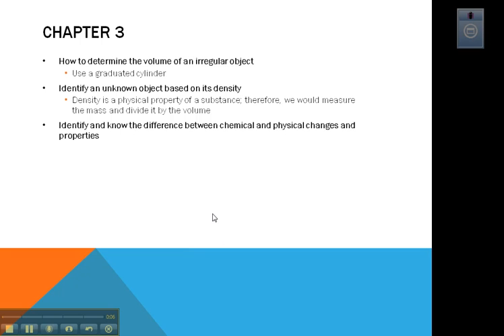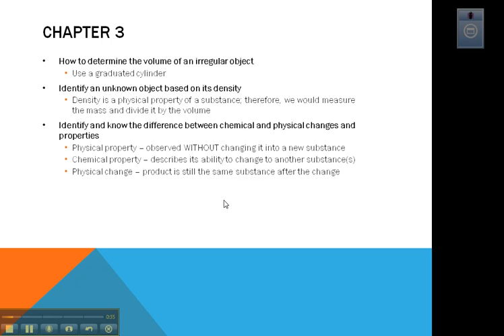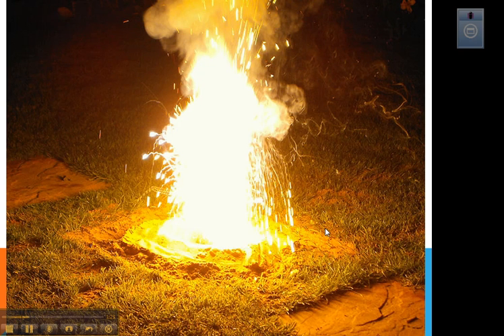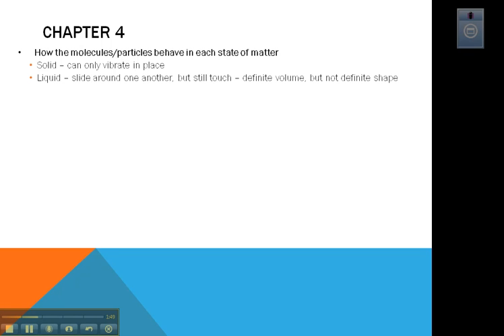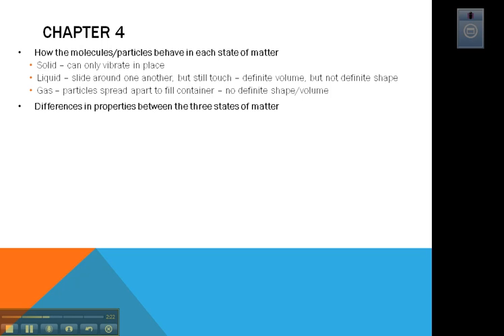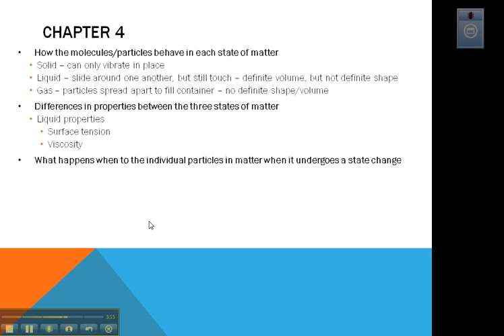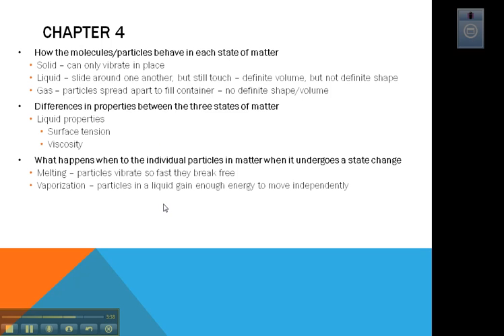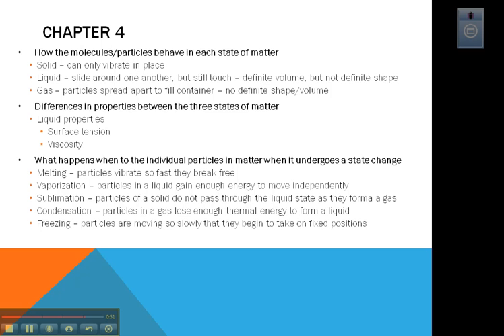Physical Science Podcast Part #2